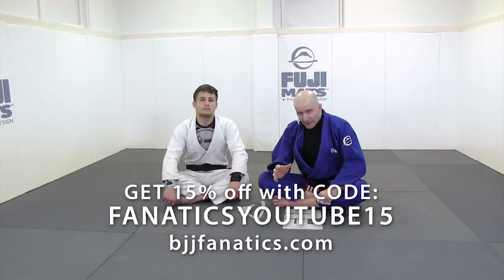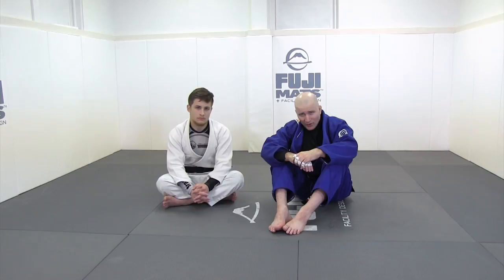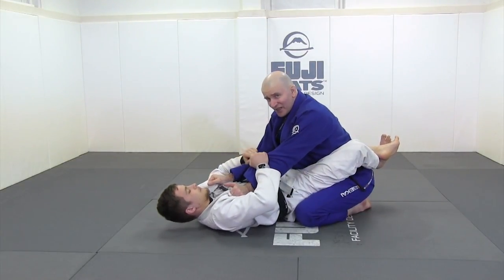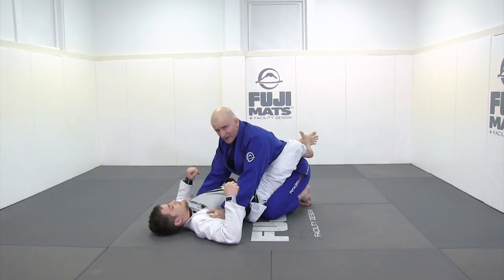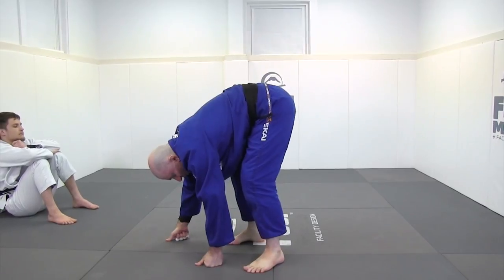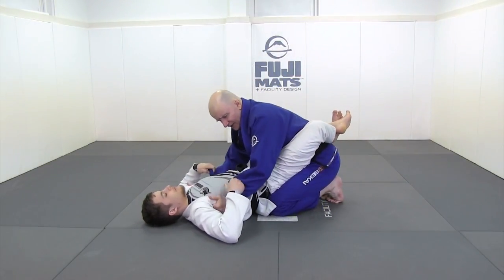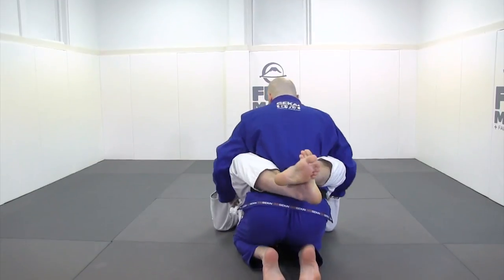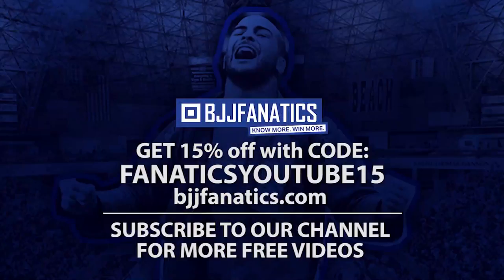Opening Closed Guard Knee Post Method by John Danaher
OPENING CLOSED GUARD KNEE POST METHOD //

In this BJJ Techniques video, John Danaher explains Opening Closed Guard with the Knee Post Method.

John Danaher is one of the most sought after BJJ and combat instructors in the world.  This is an excerpt from the new installment of his Go Further Faster series focused on GUARD PASSING available exclusively at BJJFanatics.com.